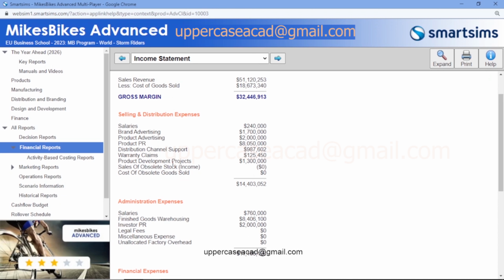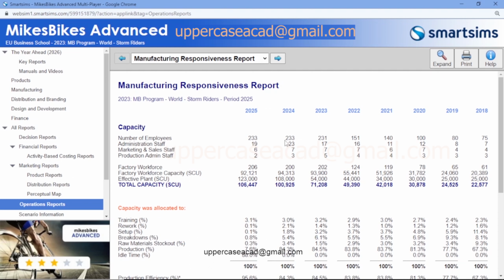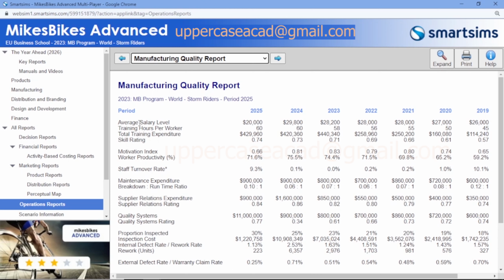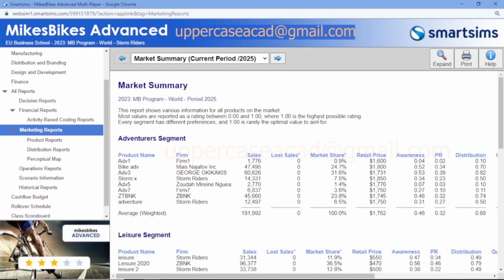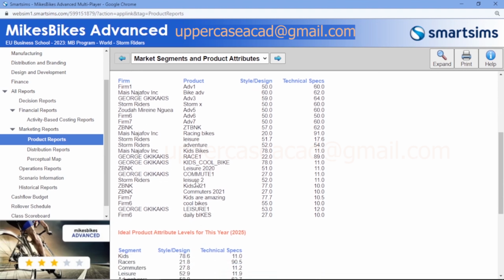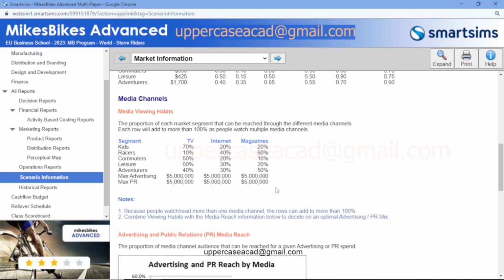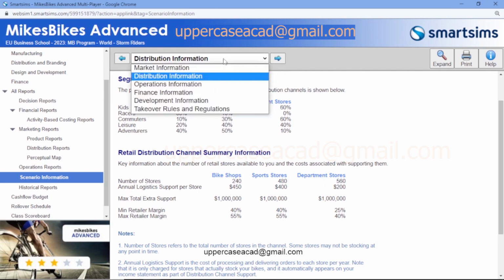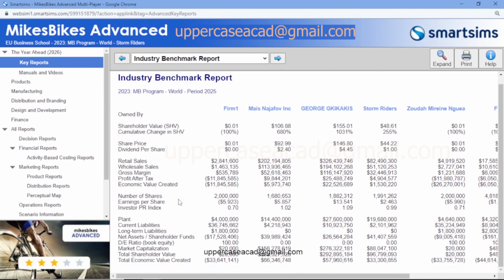MikesBikes Advanced Simulation tips